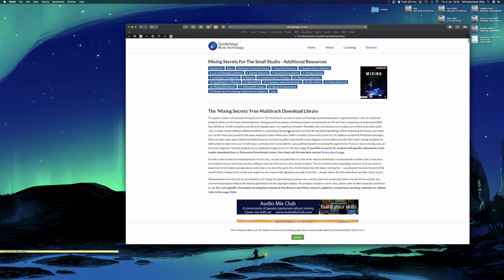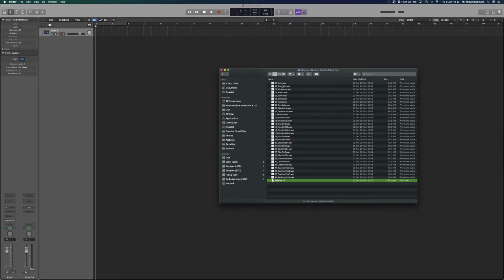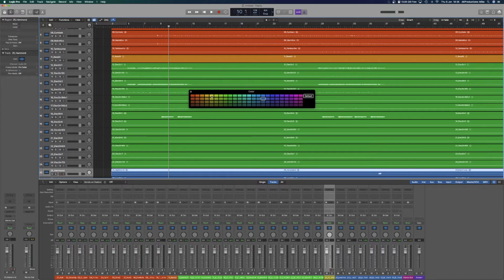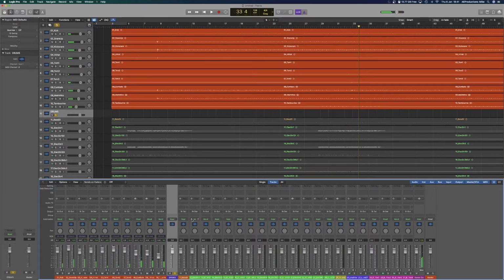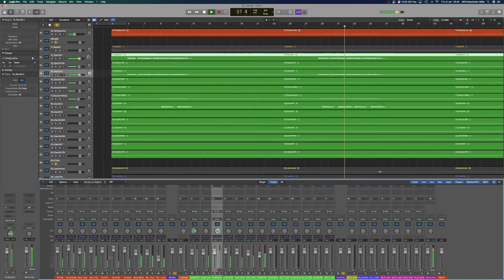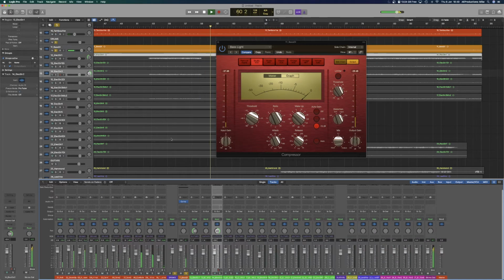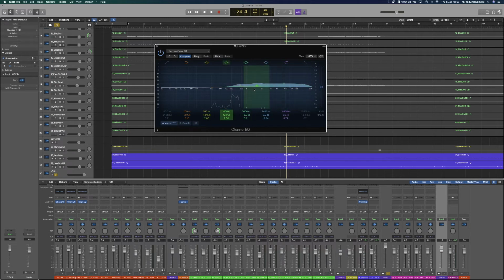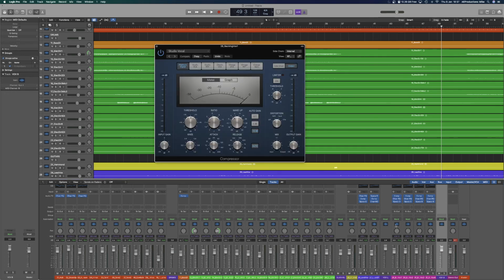Basic Organisation of a Multi-track Session in Logic Pro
In this video, let’s take a quick look at setting up a Multi-track session in Logic Pro X using stems downloaded from the CMT website. We will look at VCA tracks, grouping, colouring tracks and explore a little compression, EQ and getting a basic balance.